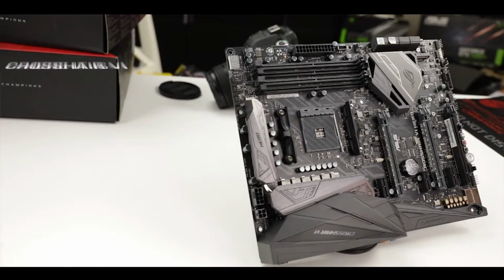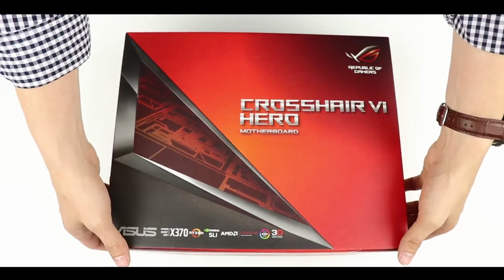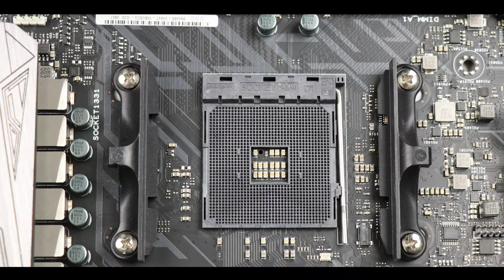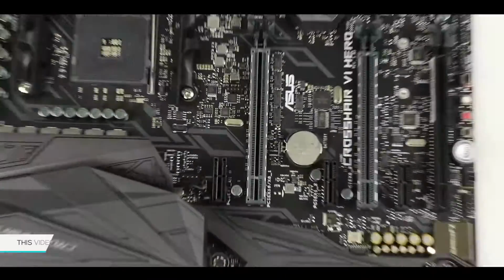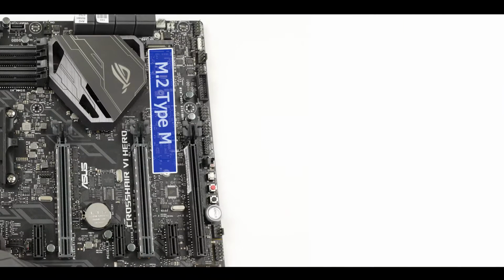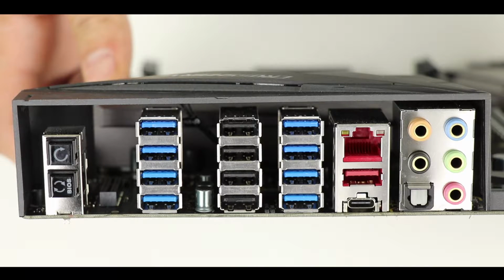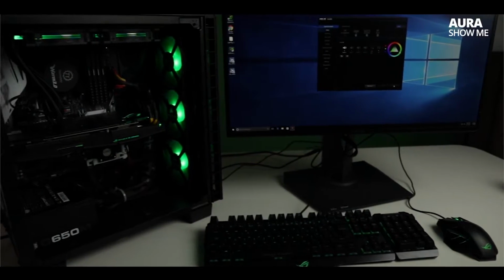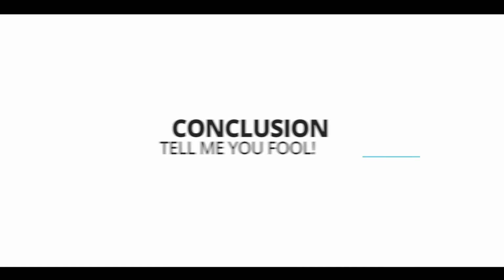CROSSHAIR VI Hero Complete Review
The Crosshair VI Hero edition, is the only representant of the Crosshair VI series so far. And after toying with this one... it is a shame that it is so.
I really hope that a Formula, Code, and Extreme edition will follow!

Well, they better cause...Ryzen has arrived!